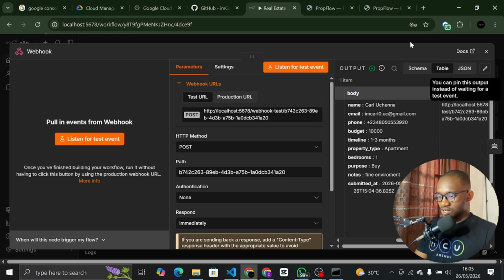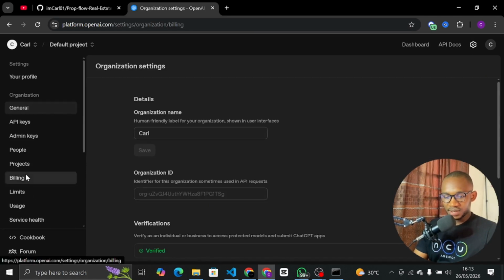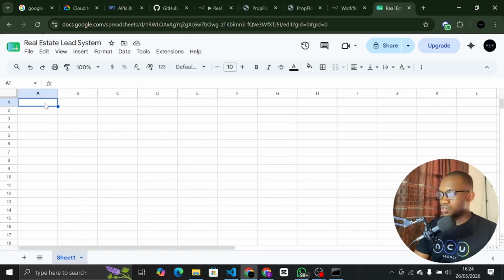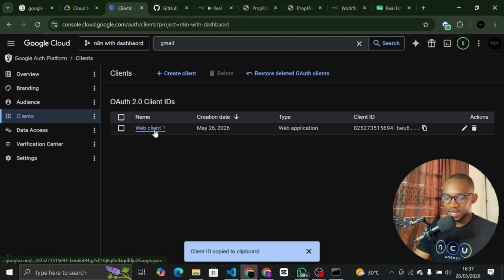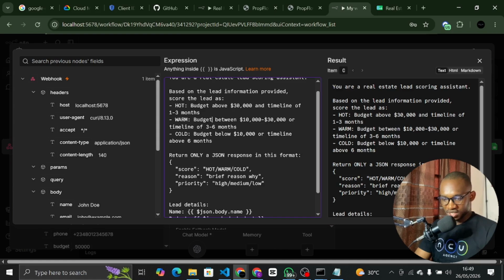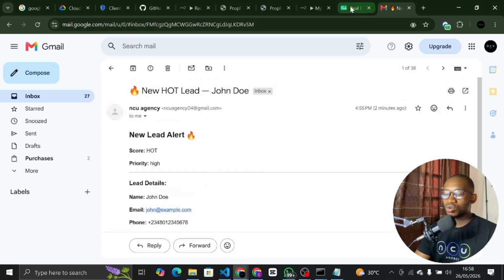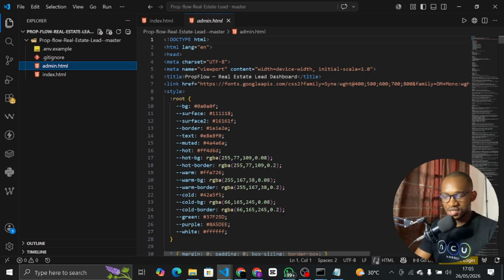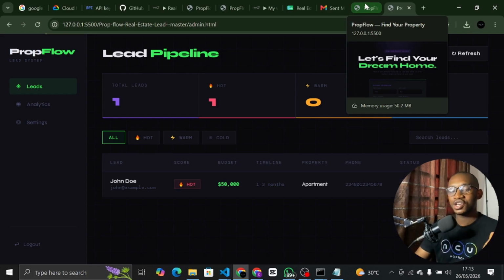Build a Real Estate Lead System With n8n + Custom Dashboard (For FREE)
In this video, I break down how to automate a real estate lead capture system, creating a smooth workflow automation for your business. We go through the steps for effective lead generation, including setting up a custom real estate website and an admin section. This approach streamlines business automation for real estate professionals.

🔧 What the system does:
→ Captures lead form submissions automatically
→ AI scores each lead as Hot, Warm, or Cold
→ Adds reasoning for each score
→ Stores leads in Google Sheets
→ Sends instant notifications to the agent
→ Custom dashboards for admin and client

This is a real system I built for a real estate client — and you can build it too, or offer it as a service through your own agency.

⏱ Chapters:
00:00 - 01:14 : What we're building
01:14 - 01:29 : Intro
01:29 - 05:41  - Showcase
05:41 : 53:00 - Building

🛠 Tools used:
- Google Sheets
- VS Code

Prompt :

You are a real estate lead scoring assistant.

Based on the lead information provided, score the lead as:
- HOT: Budget above $30,000 and timeline of 1-3 months
- WARM: Budget between $10,000-$30,000 or timeline of 3-6 months
- COLD: Budget below $10,000 or timeline above 6 months

Return ONLY a JSON response in this format:
  "score": "HOT/WARM/COLD",
  "reason": "brief reason why",
  "priority": "high/medium/low"

Lead details:
Name: {{ $json.body.name }}
Budget: {{ $json.body.budget }}
Timeline: {{ $json.body.timeline }}
Property Type: {{ $json.body.property_type }}

Google sheet Fill input :
Values to Send
Name
{{ $('Webhook').item.json.body.name }}

{{ $('Webhook').item.json.body.email }}

Phone
{{ $('Webhook').item.json.body.phone }}

Budget
{{ $('Webhook').item.json.body.budget }}

Timeline
{{ $('Webhook').item.json.body.timeline }}

Property Type
{{ $('Webhook').item.json.body.property_type }}

Score
{{ JSON.parse($('AI Agent').item.json.output).score }}

Reason
{{ JSON.parse($('AI Agent').item.json.output).reason }}

Priority
{{ JSON.parse($('AI Agent').item.json.output).priority }}

Date
{{ new Date().toISOString() }}

Email To Admin :

Subject : 🔥 New {{ JSON.parse($('AI Agent').item.json.output).score }} Lead — {{ $('Webhook').item.json.body.name }}

Message :
Ps: Angled Brackets Isn't allowed So please watch video for placement or use this below

New Lead Alert 🔥  Score: {{ JSON.parse($('AI Agent').item.json.output).score }}
Priority: {{ JSON.parse($('AI Agent').item.json.output).priority }}
Lead Details:
Name: {{ $('Webhook').item.json.body.name }}
Phone: {{ $('Webhook').item.json.body.phone }}
Budget: ${{ $('Webhook').item.json.body.budget }}
Timeline: {{ $('Webhook').item.json.body.timeline }}
Property Type: {{ $('Webhook').item.json.body.property_type }}
AI Reason:{{ JSON.parse($('AI Agent').item.json.output).reason }
Log in to your dashboard to follow up immediately

Email To User:

TO : {{ $('Webhook').item.json.body.email }}

Subject : We received your property inquiry — NCU Realty System

Message :
Hi {{ $('Webhook').item.json.body.name }},
Thank you for your interest. We have received your inquiry and one of our agents will be in touch with you shortly.
Your Inquiry Details:
Budget: ${{ $('Webhook').item.json.body.budget }}
Timeline:{{ $('Webhook').item.json.body.timeline }}
Property Type: {{ $('Webhook').item.json.body.property_type }}
We look forward to helping you find your perfect property,
Best regards,The Property Team.